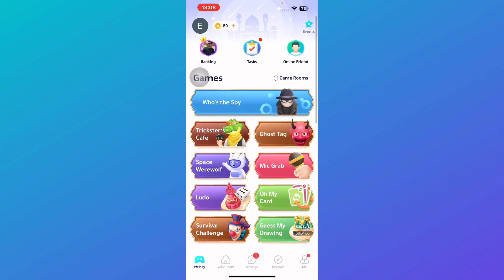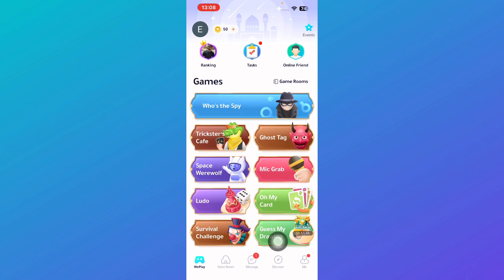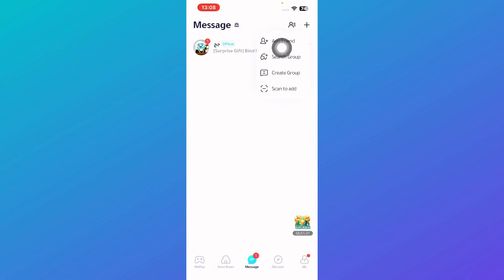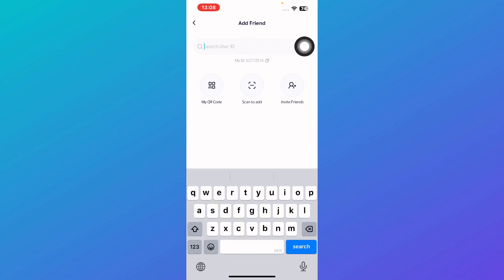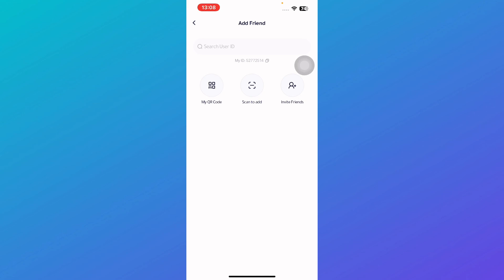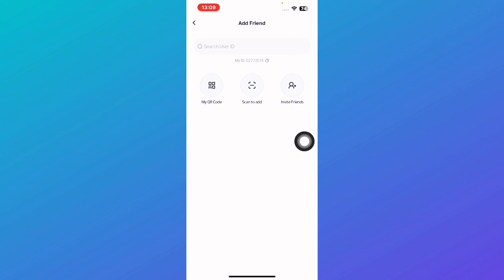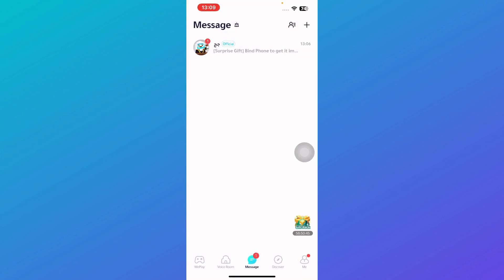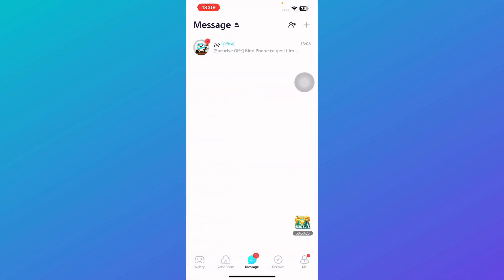How To Add Friends In WePlay (Easy Guide 2025)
In this video I'll show you how to add your friends in weplay. The method is very simple and clearly described in the video. Follow all of the steps & add your friends in weplay